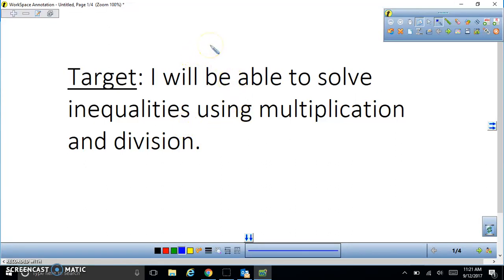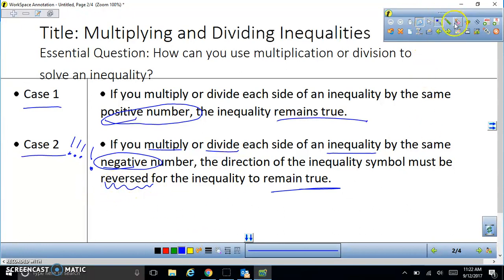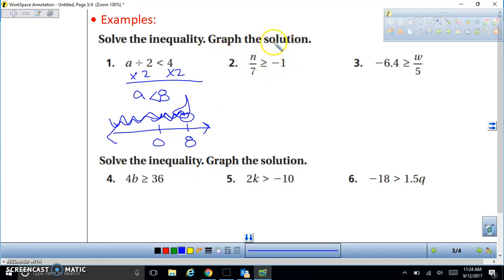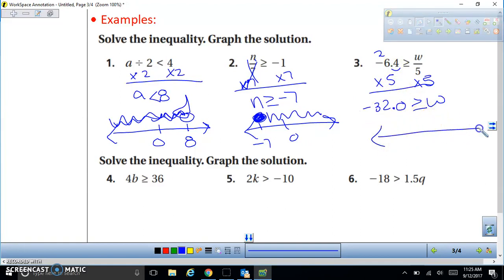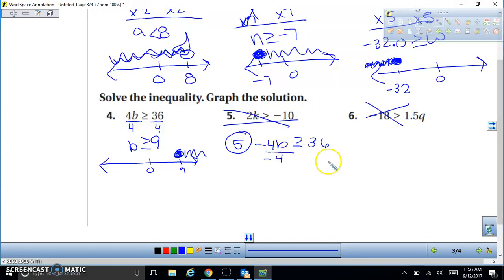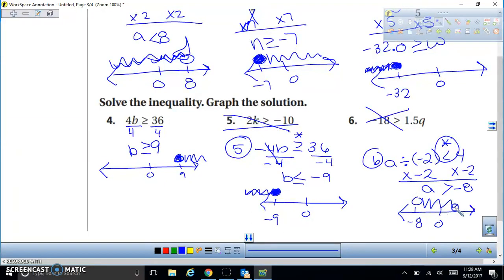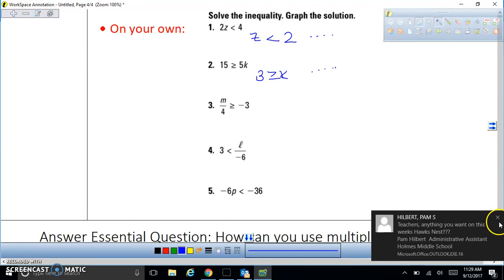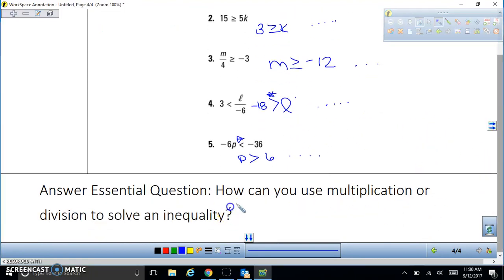Alg 1 3.3 lesson - Multiplying and Dividing Inequalities